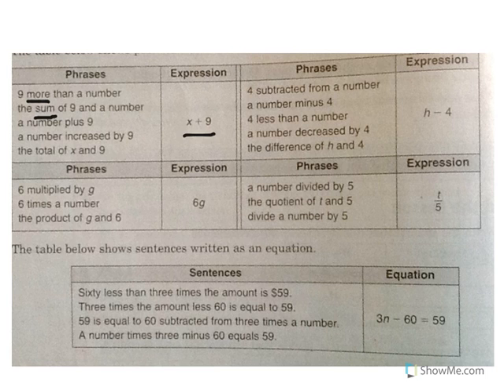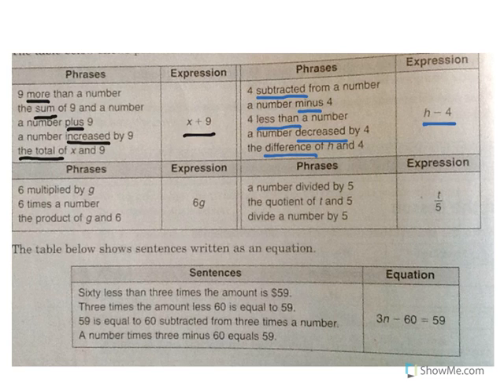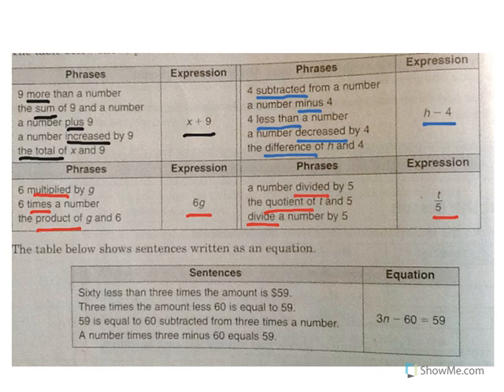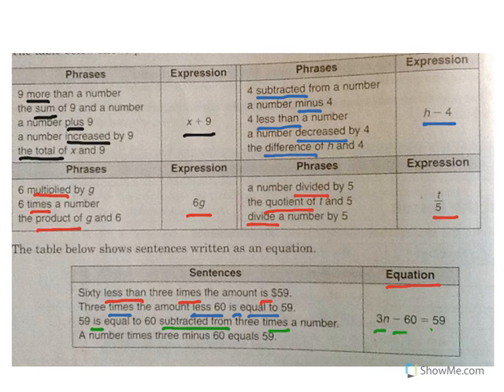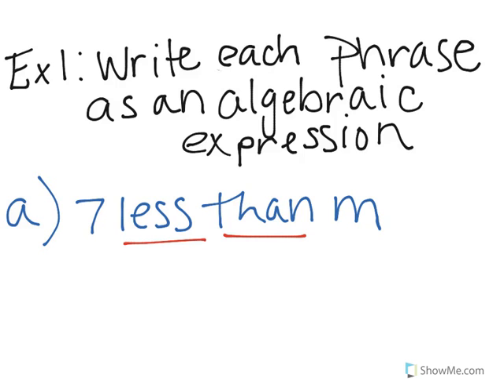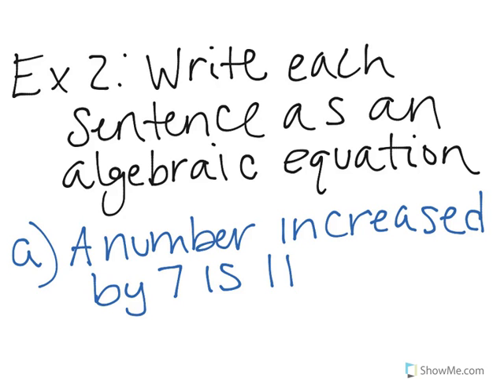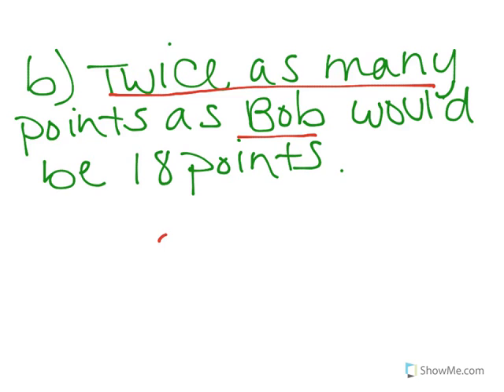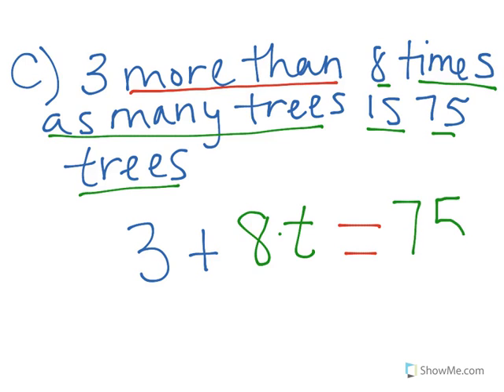3.1 Writing Expressions and Equations